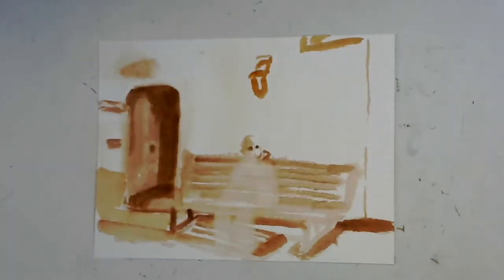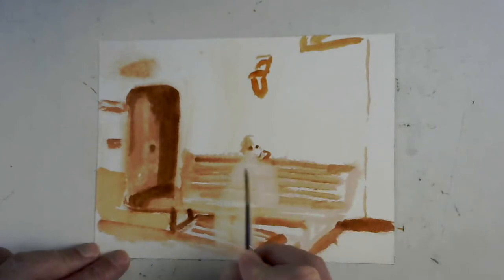2021/7/15 Clutching Françoise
I'm clutching my old dog, Françoise, during a ferry-crossing of Puget Sound. The wind is stiff and sunlight bright.